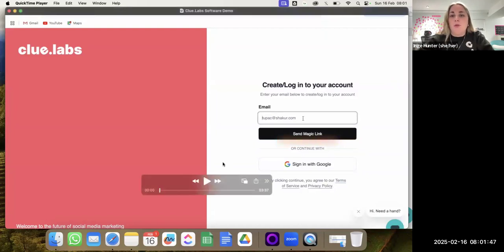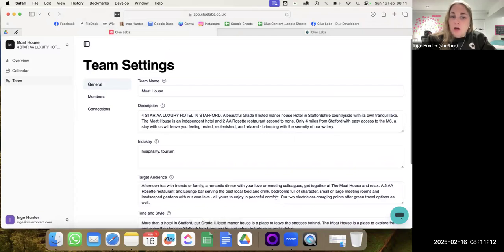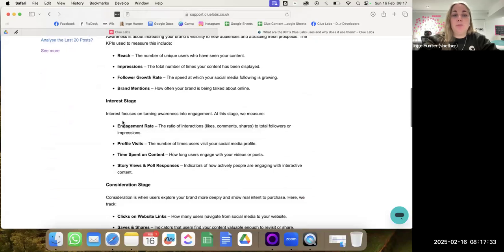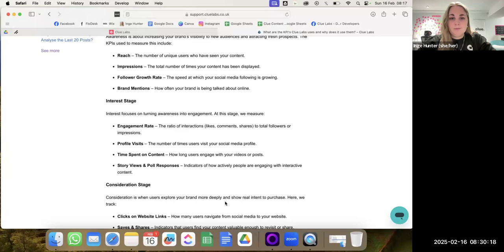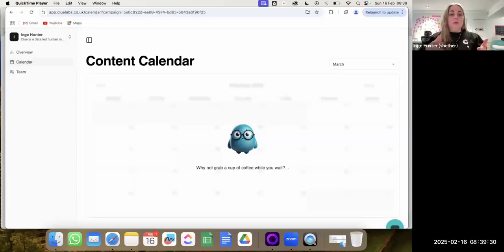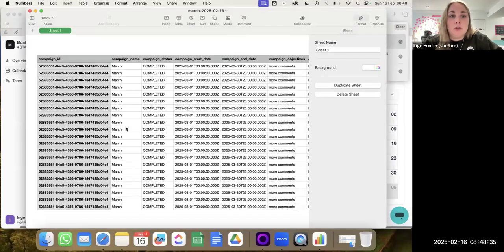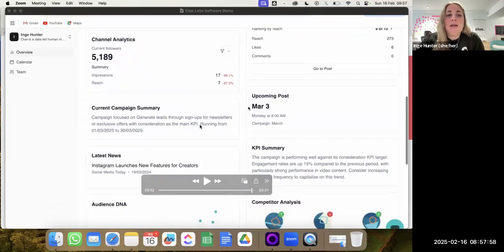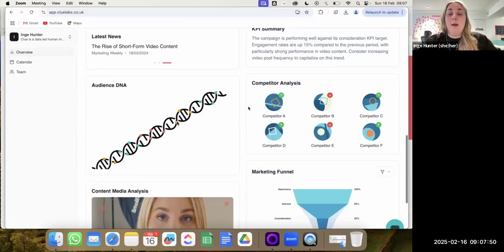Clue.Labs Demo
A full run through of our new technology and everything associated with it:
00:00:00 Welcome
00:02:56 Why we have built this technology
00:08:45 A Walkthrough of the technology
00:14:35 Setting up your team and best practise
00:22:17 How the tech works, what makes it special & a content calendar generation
00:48:39 The prompts and suggestions, how they work and what to do with them
01:03:21 What's included in the 'Founding Member' offer
01:05:22 What's next, what are the new features and possible future applications
01:18:47 The price and why, as well as what the price will be in the future.

Support docs and FAQs for more detail:
support.cluelabs.co.uk